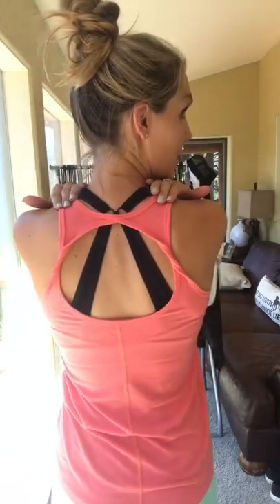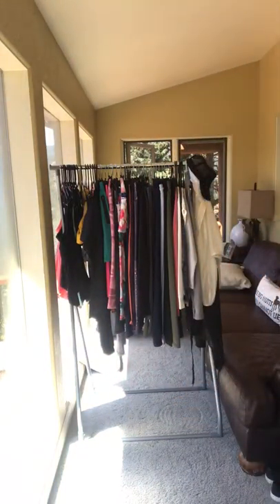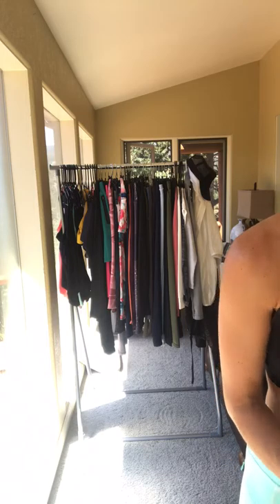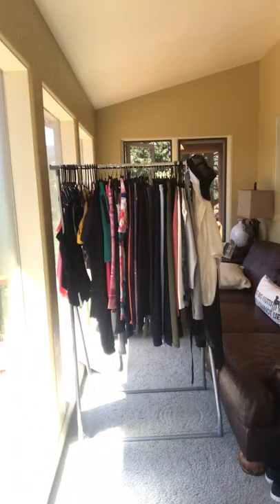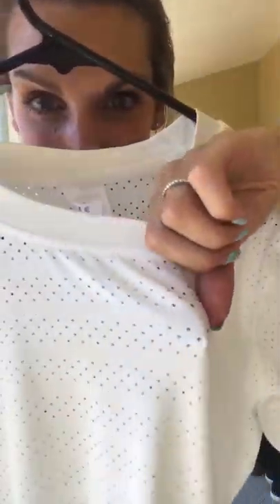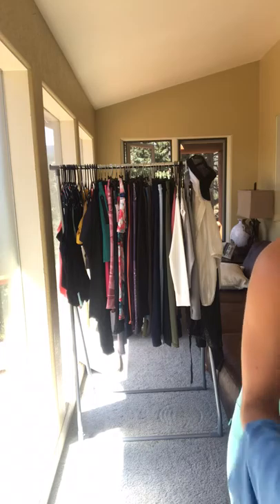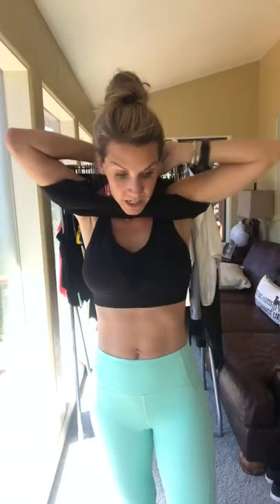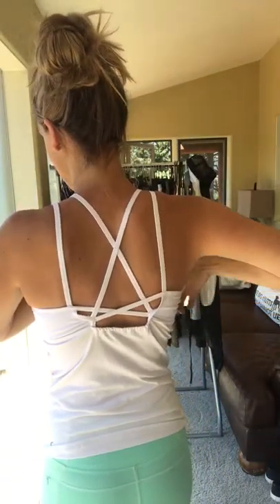Tank review 2